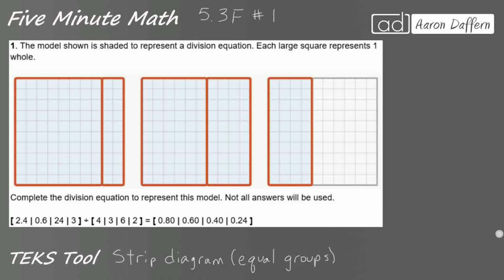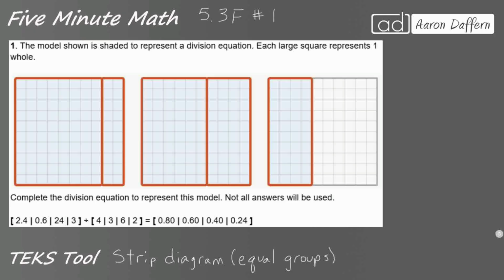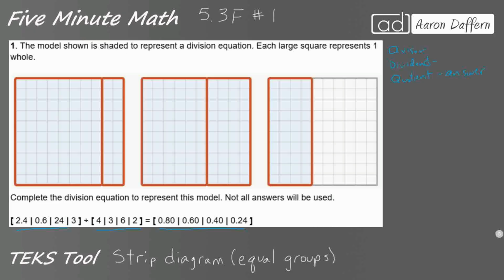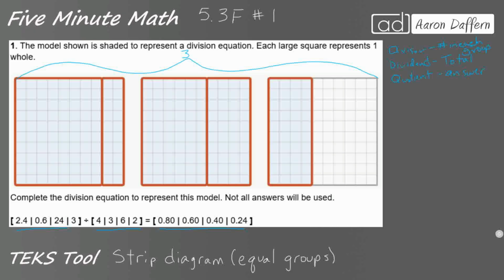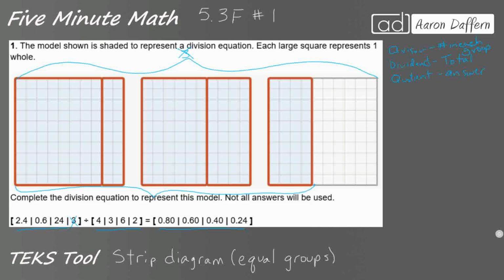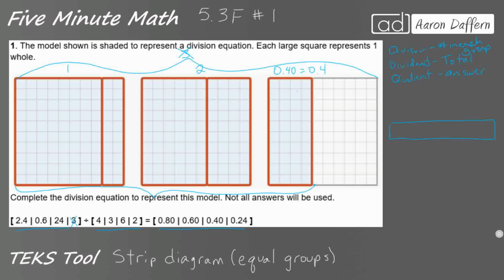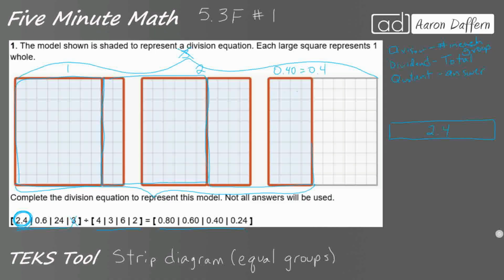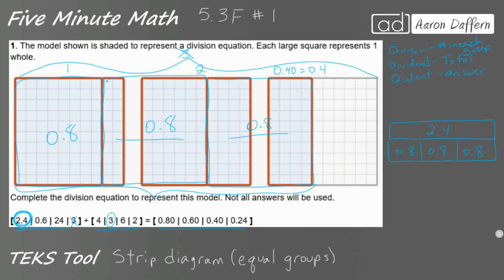TEKS Tools Strip Diagram: Equal Groups (5.3F #1)